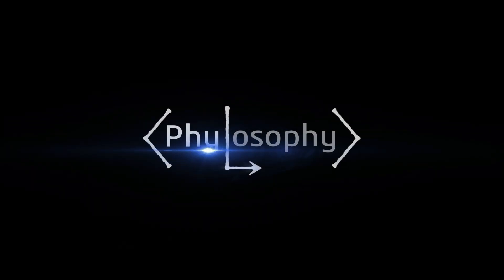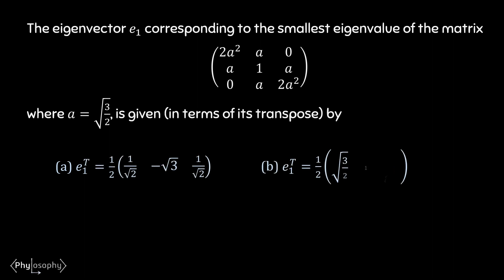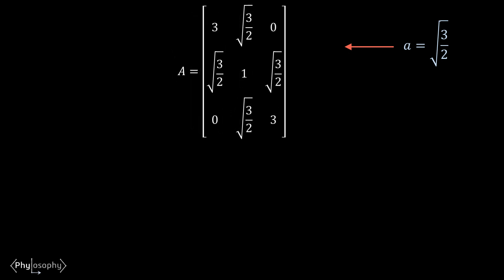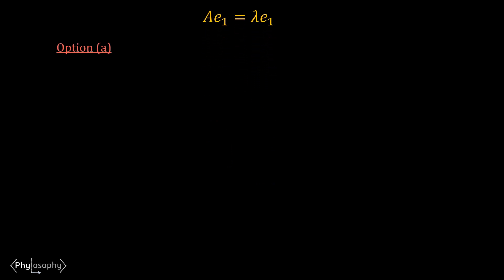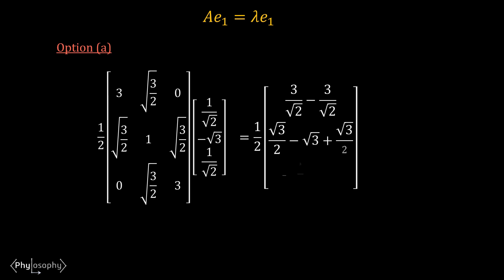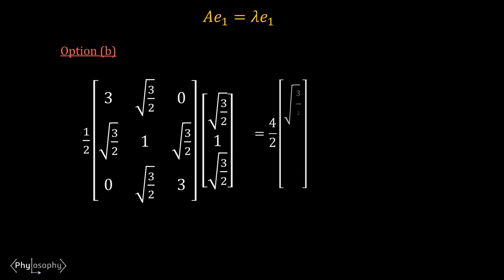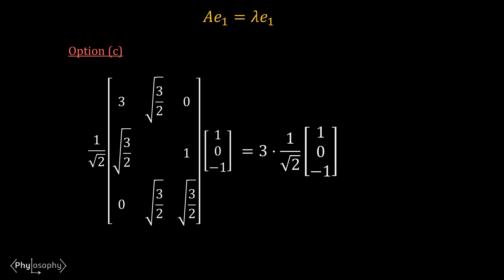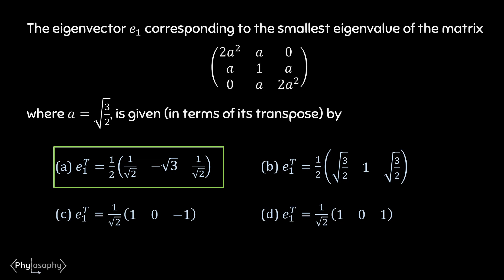What will be the smallest eigenvalue of the matrix ?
Tell us how you solved this problem in the comments .